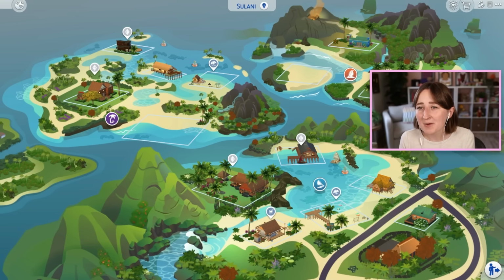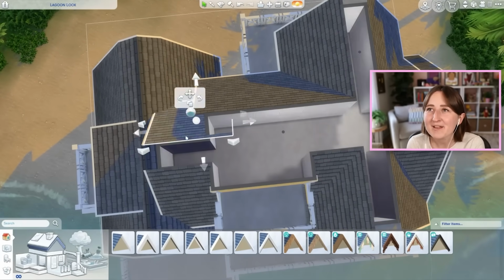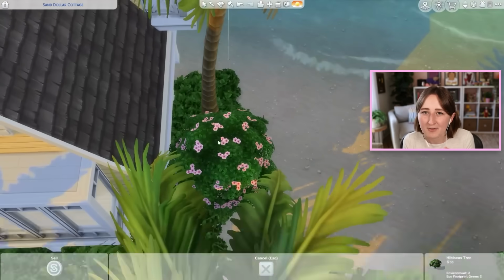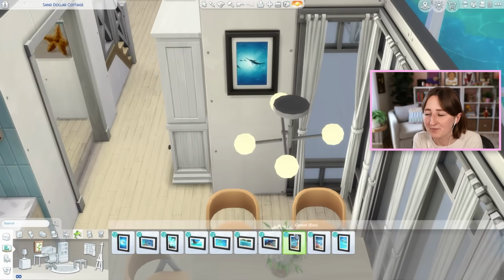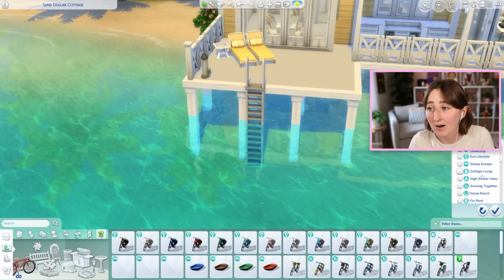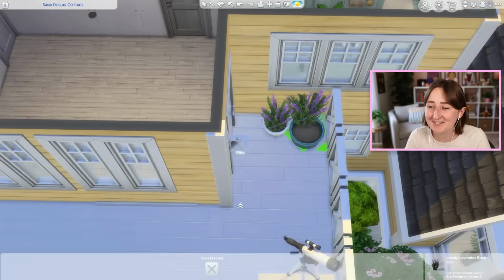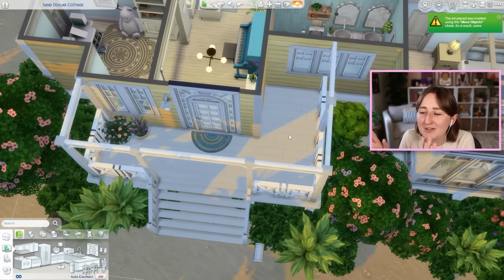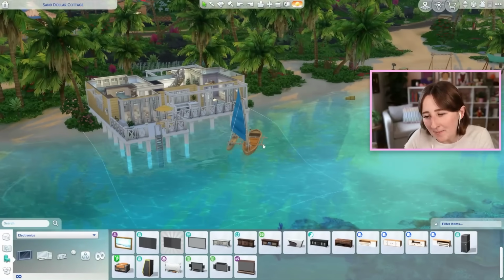i built a BEACH MANSION in the sims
i LOVE building in sulani